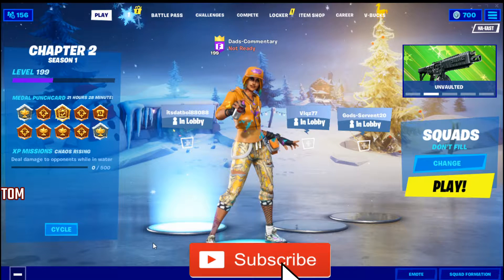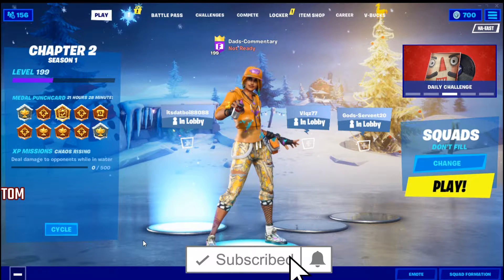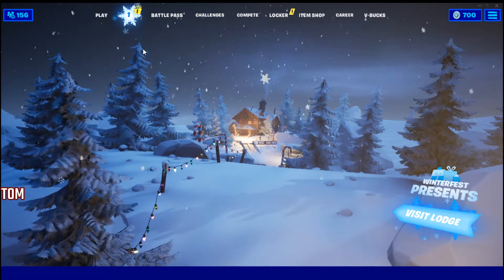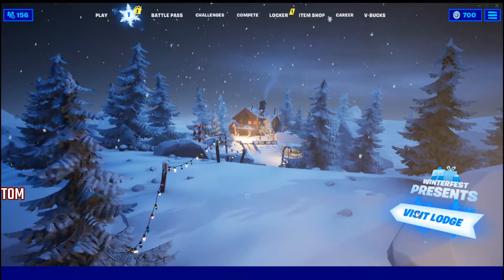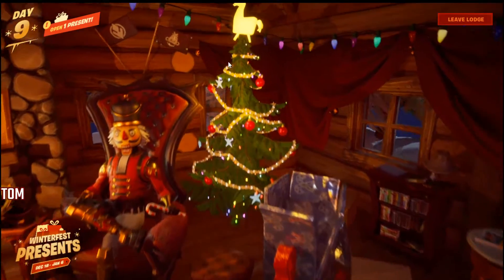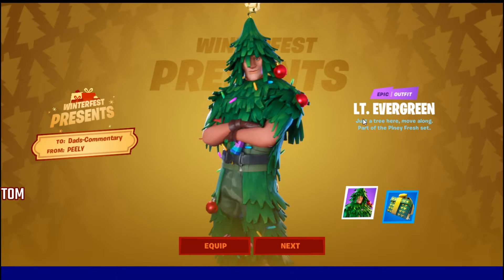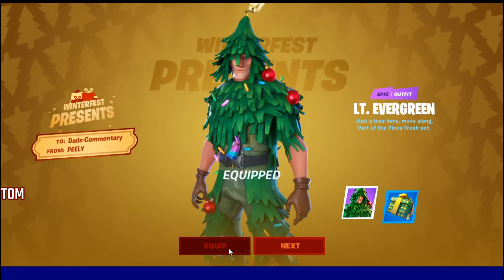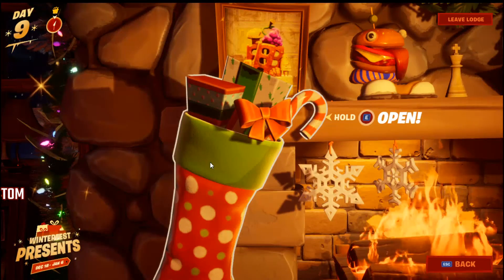FREE SKIN FORTNITE HOW TO UNLOCK IT, LT. EVERGREEN IN WINTERFEST CHAPTER TWO SEASON ONE 14 DAYS OF